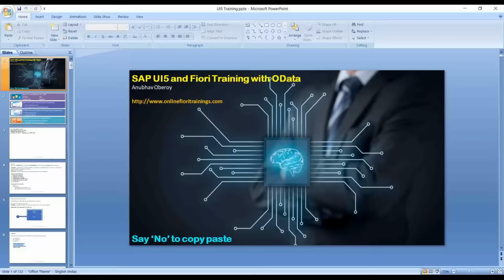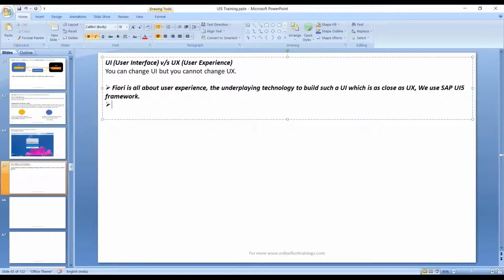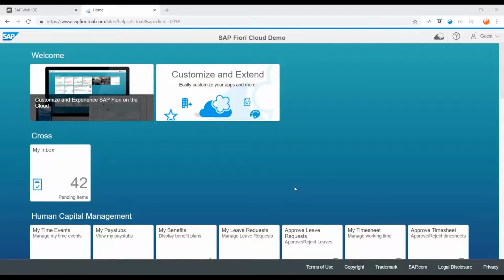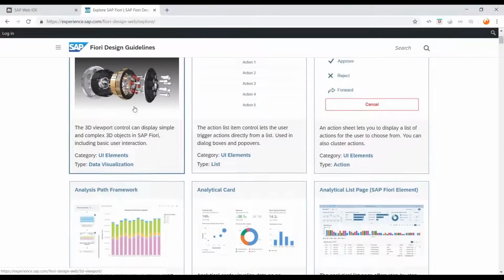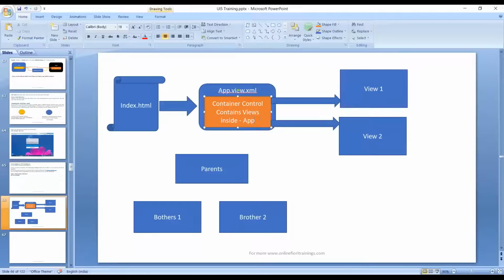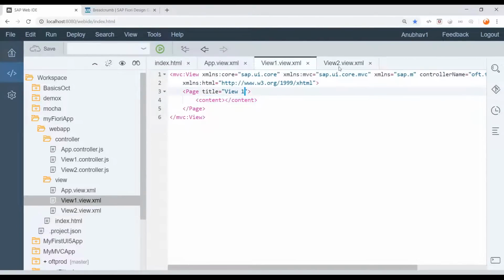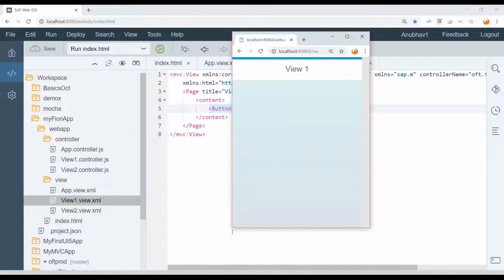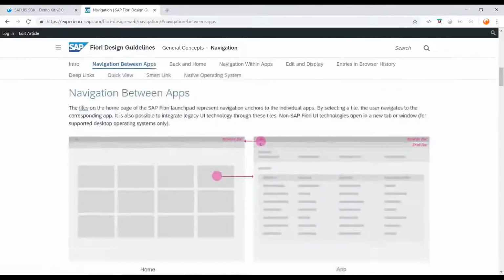22 SAP Fiori Introduction| SAP UI5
22 SAP Fiori Introduction| SAP UI5